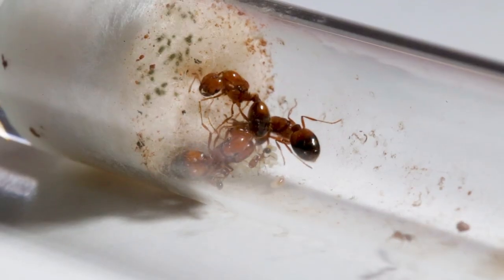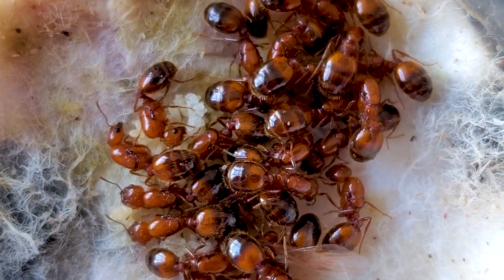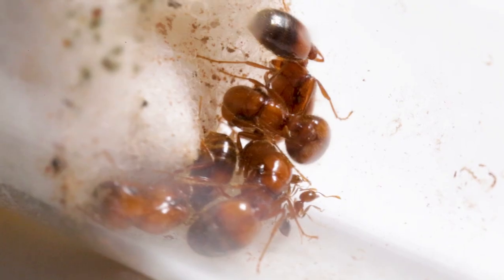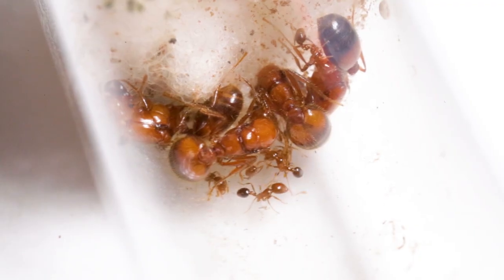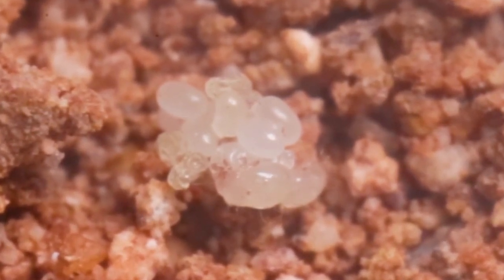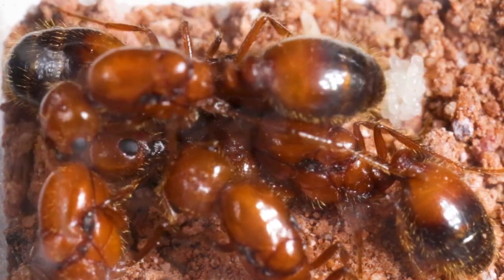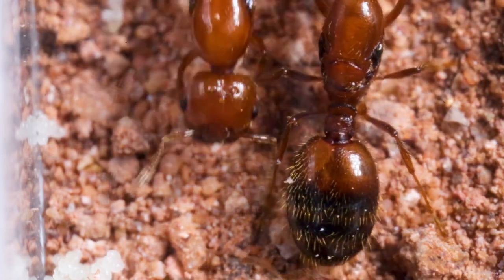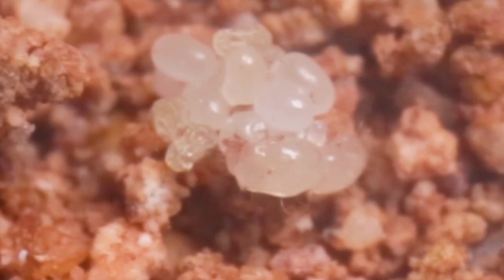Tropical Fire Ants Nest with Multiple Queens?! Is it possible? | Ant Keeping Season 2020 Week 5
Hi Beautiful Ant People! Welcome to this week's video I bring you my Tropical Fire Ants queens once again! I update you (visually) on how they are doing, and bring forward my own research for your information.
I would recommend you also check out my website, where I am running two journals at the moment, one for Oecophylla smaragdina and the other one for these Tropical Fire Ant Queens/Colonies. They are updated every Friday.

If you want to access all the reference papers mentioned in this video, please follow the link down below, that give you access to my Google Drive, where they are all stored.

I have also opened a Facebook Group just for sharing video clips and photos of ants in their natural habitats, if you would give me the pleasure of joining, please click the link below.